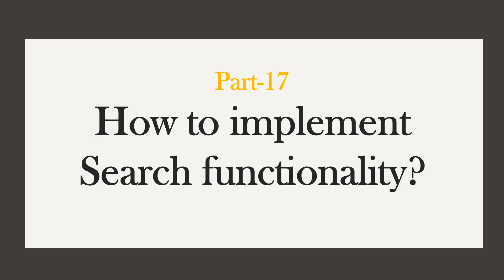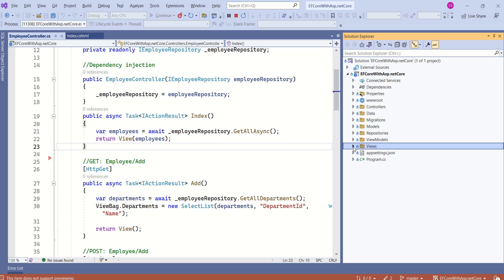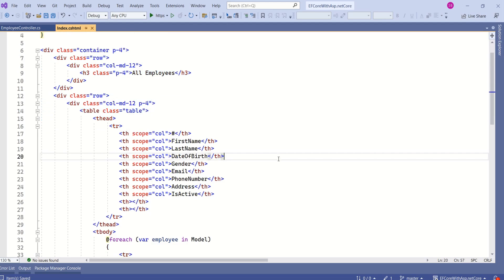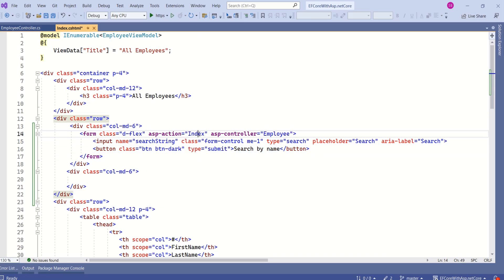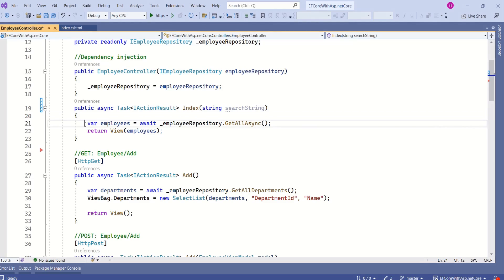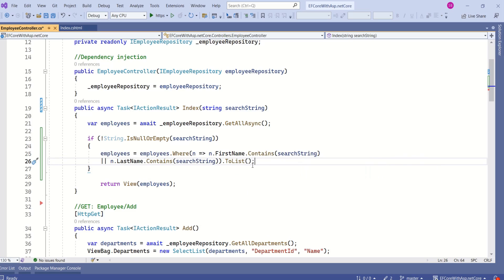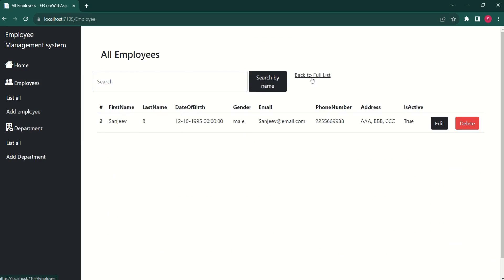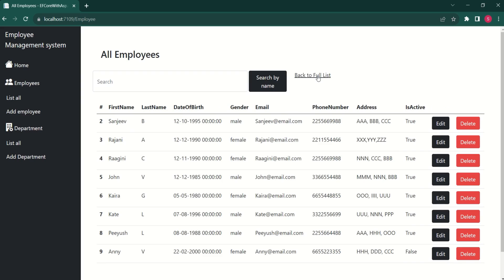Part-17: How to implement search functionality in asp.net core MVC | Asp.net core MVC 7.0 project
This video will demonstrate how to  implement search functionality in asp.net core MVC 7.0 application

Search functionality in asp.net core MVC application